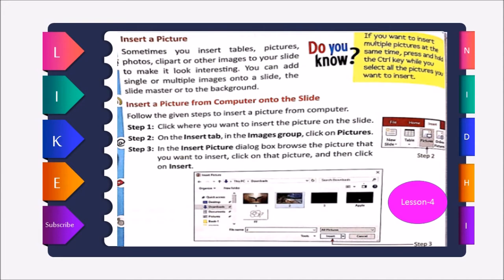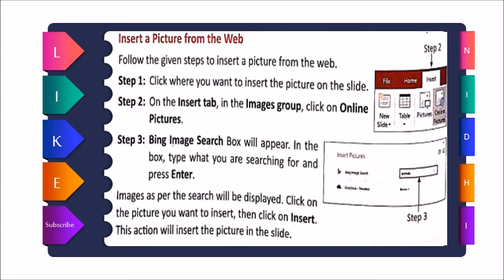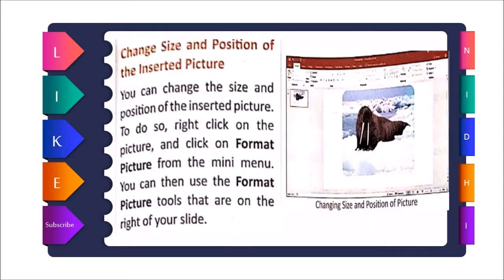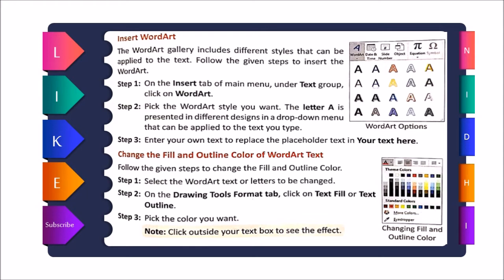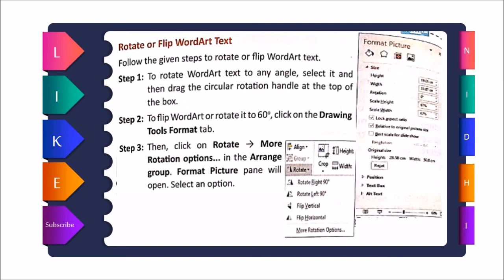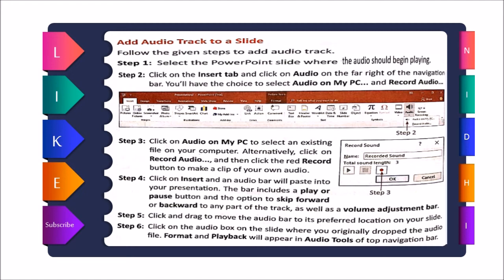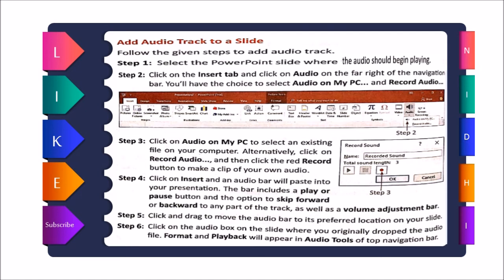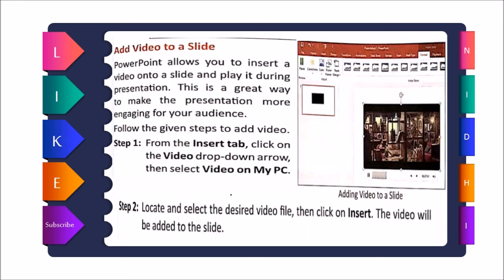More on powerpoint 2016(chapter-4 part-2)